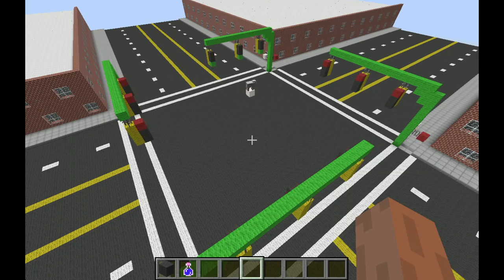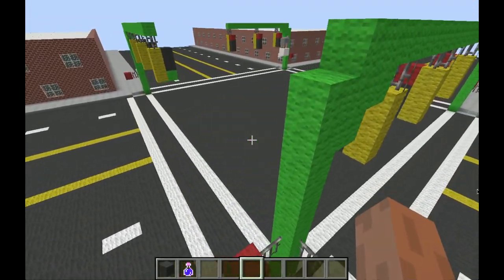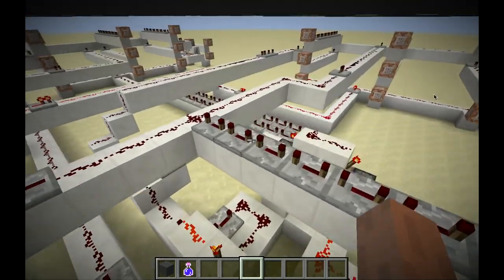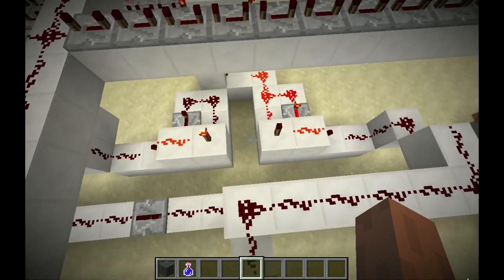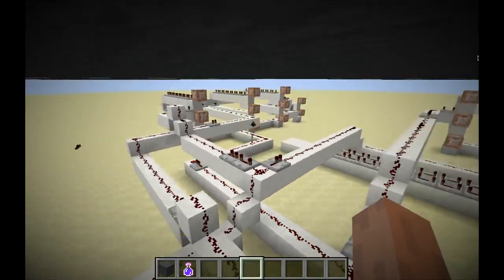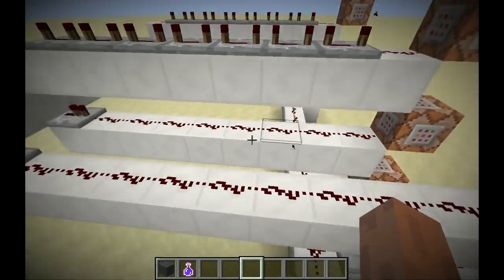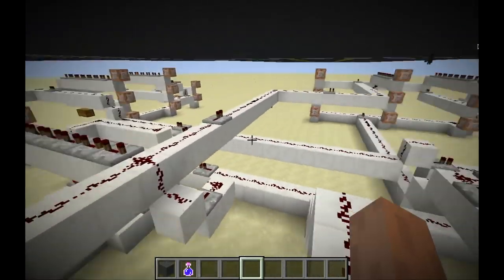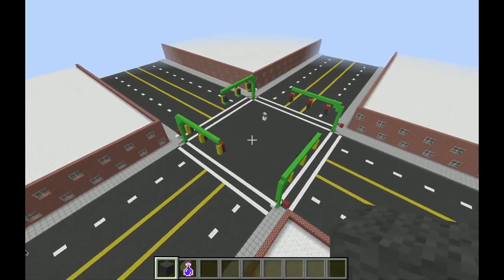Redstone Traffic Light in Minecraft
A fully automatic redstone traffic light built in Minecraft.  I will briefly explain how to make the traffic light in Minecraft.